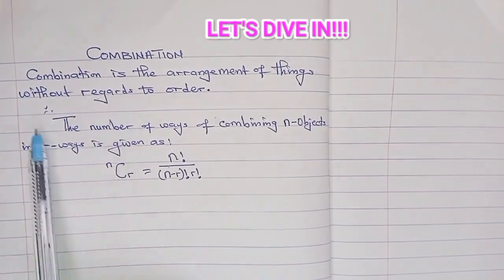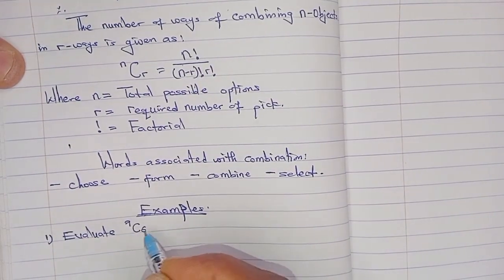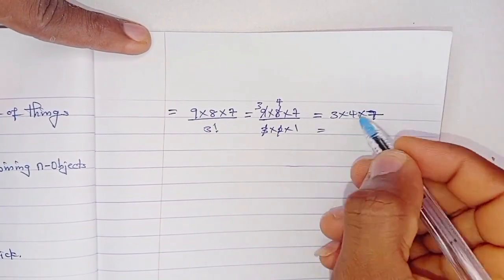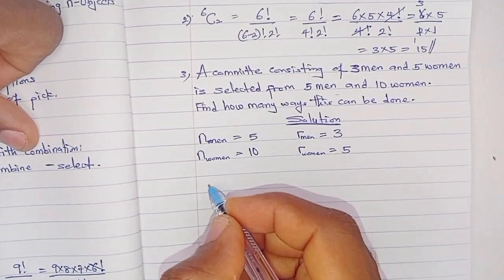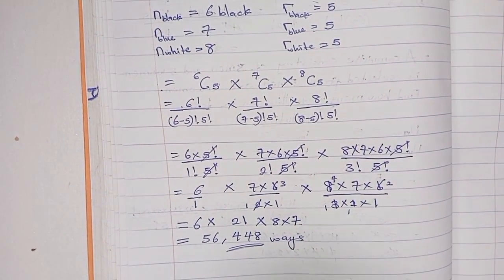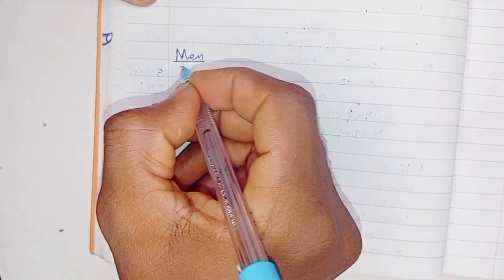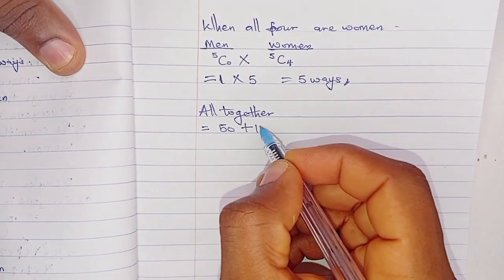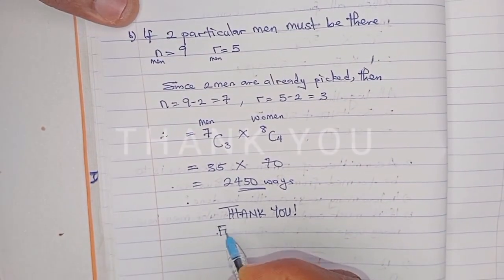STRUGGLING WITH PERMUTATION AND COMBINATION? See Step-by-Step Explanation (WAEC & JAMB)